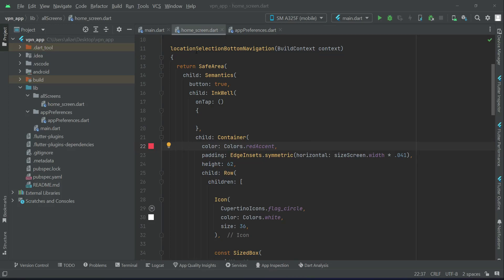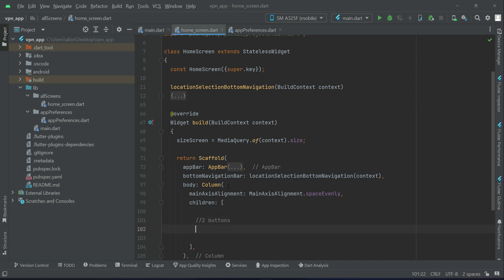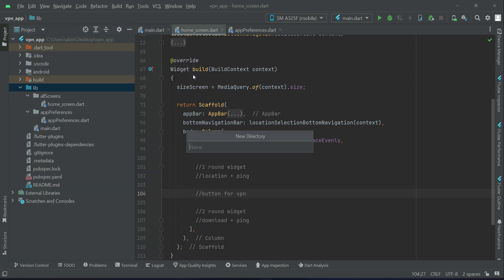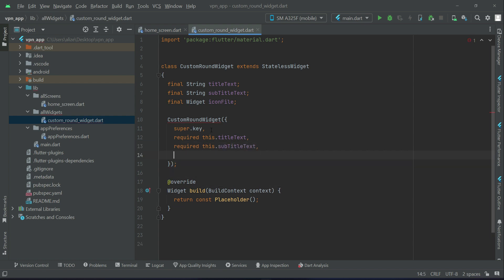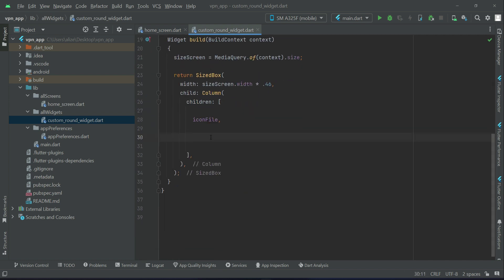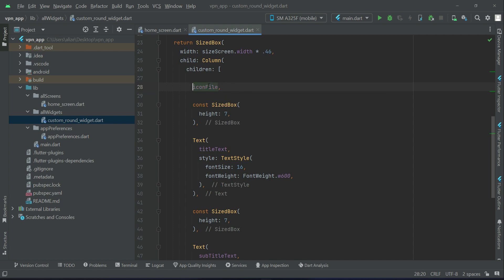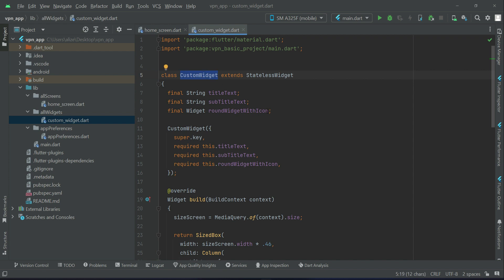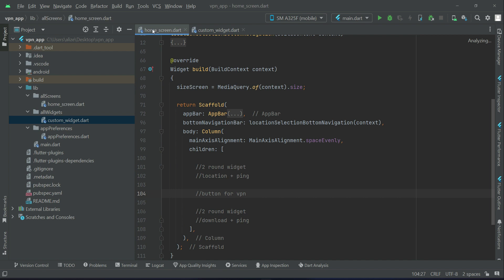Flutter Custom Widget with Parameters Tutorial | Build your own VPN | OpenVPN App Tutorial